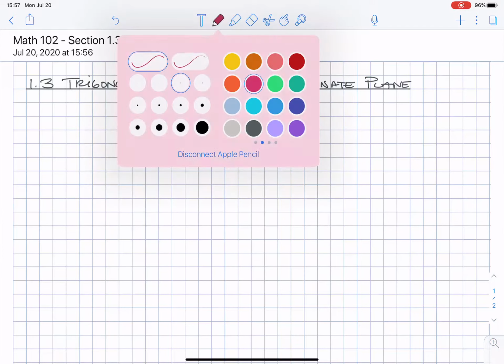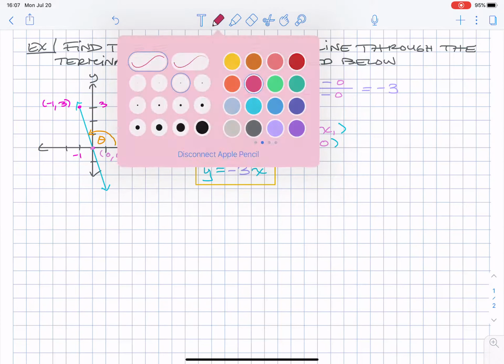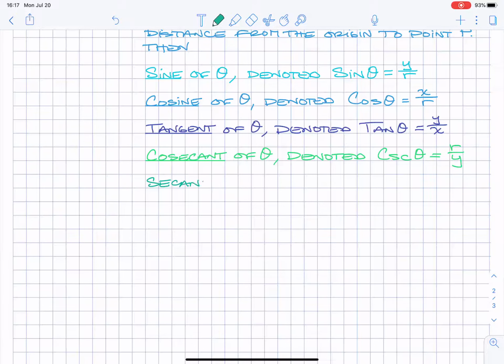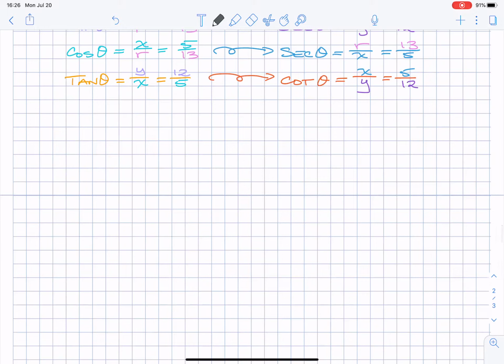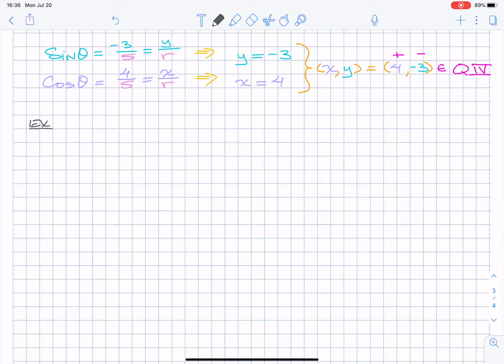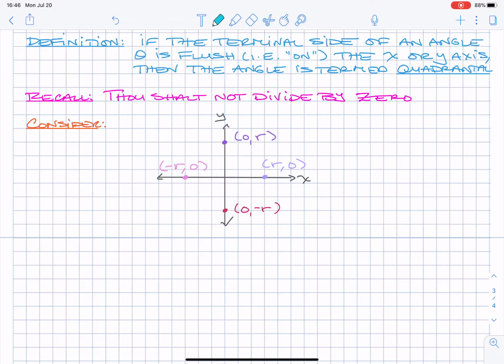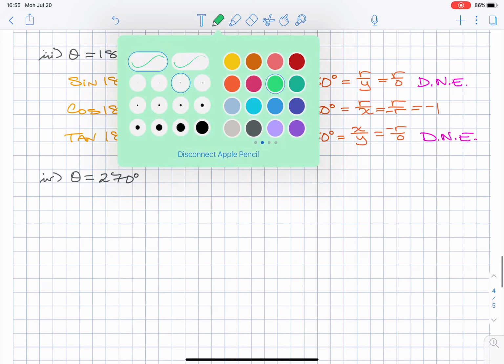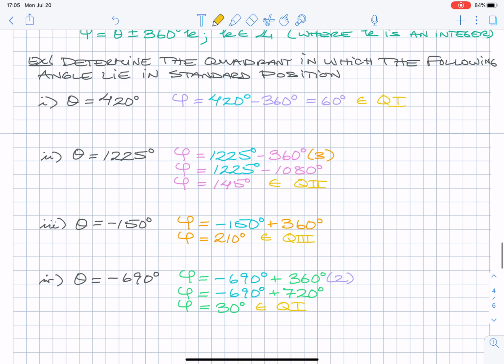Math 102 - Section 1.3